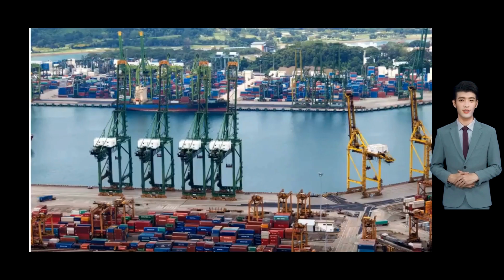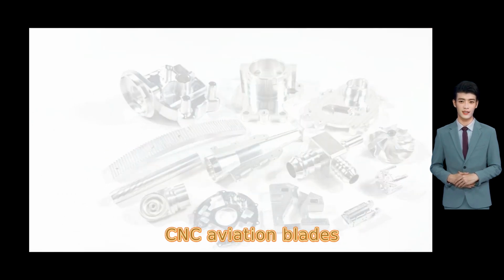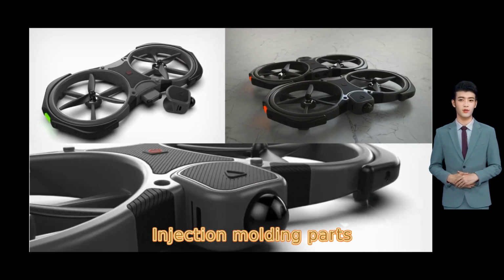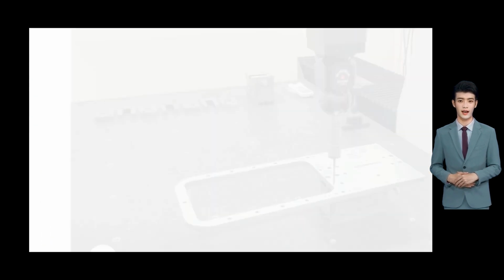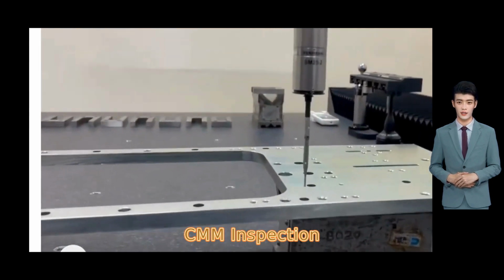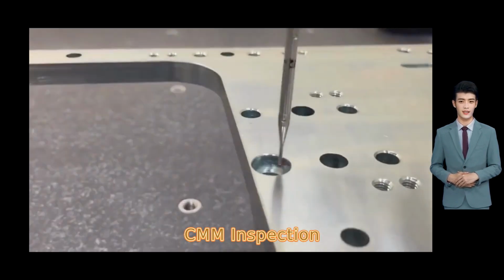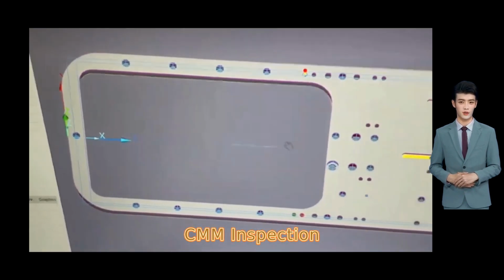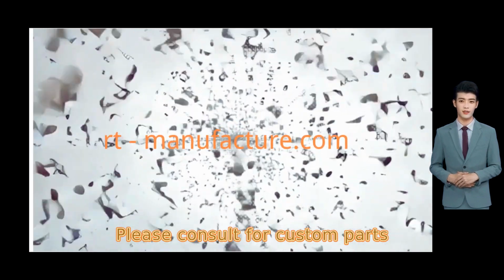RT Manufacture CNC machining sheet metal manufacturing injection molding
RT Manufacture is a fast-response, high-quality parts manufacturing service provider.

We have full process integration: CNC machining, sheet metal manufacturing, polymer injection molding, and rapid prototyping casting.

Besides, we use a distributed workshop cluster that can operate more than 300 traditional and intelligent machines in collaboration.

Our parts manufacturing serves more than 30 industries around the world, from medical devices to aerospace, providing a 72-hour international order response.

So far, we have passed the three major certification systems of ISO 9001, ISO 16949, and ISO 13485, with the highest accuracy guaranteed at ±0.001 mm, achieving global precision manufacturing.

RT Manufacture - Born for your parts manufacturing.